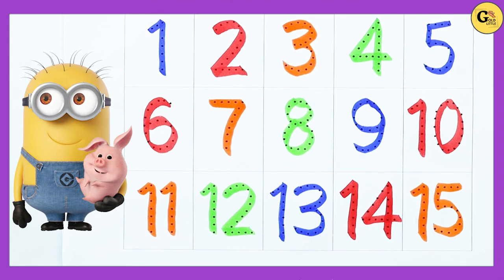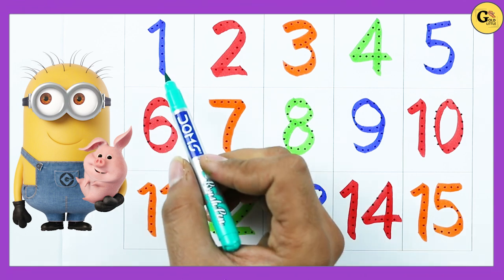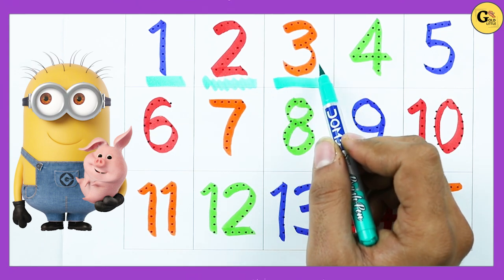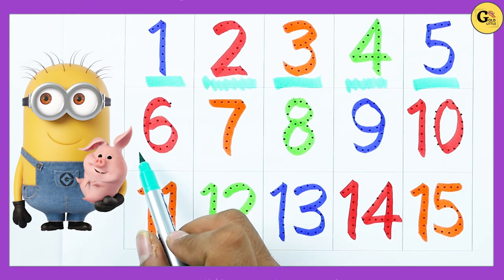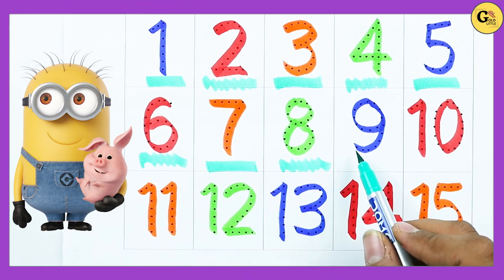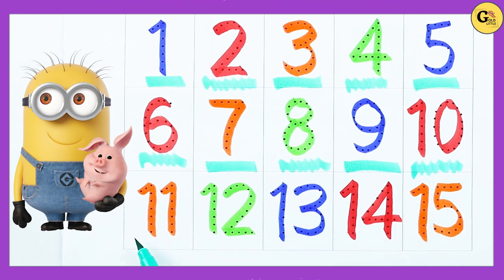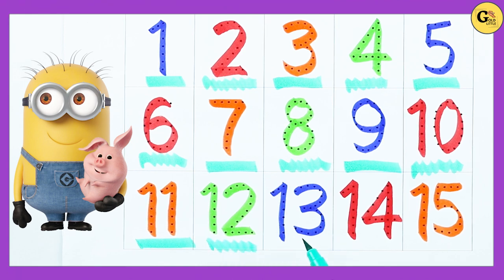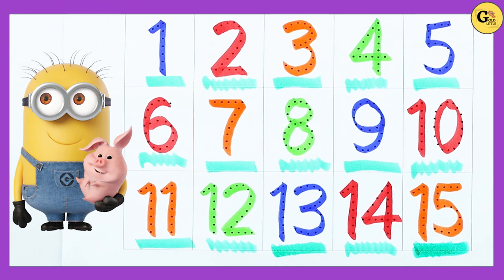1 to 15 number | 1234 counting | 123 counting number | ABC | abcd alphabet | shape